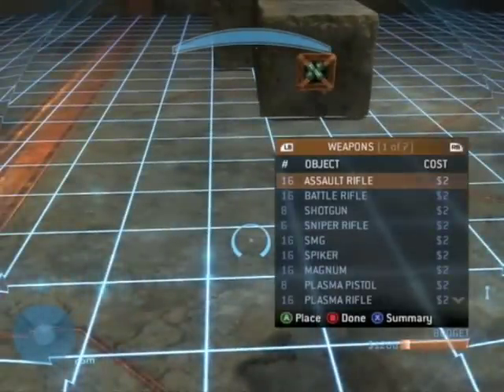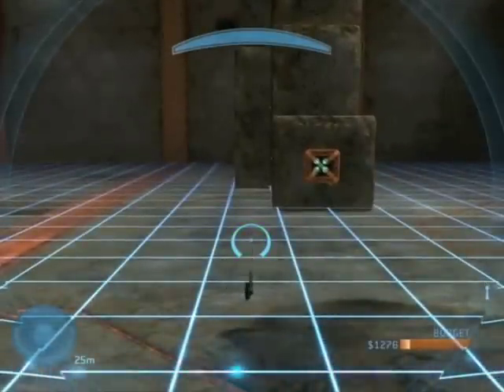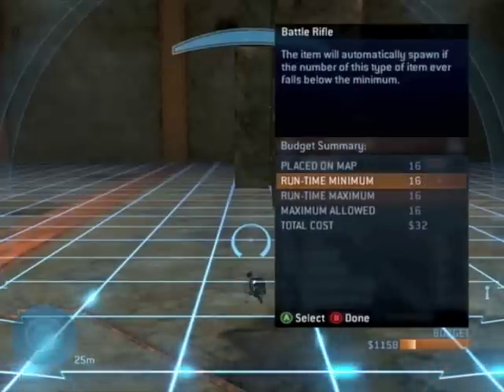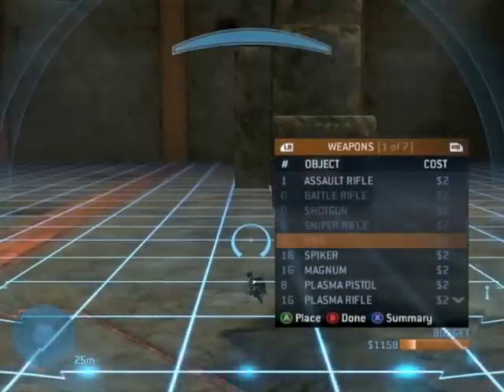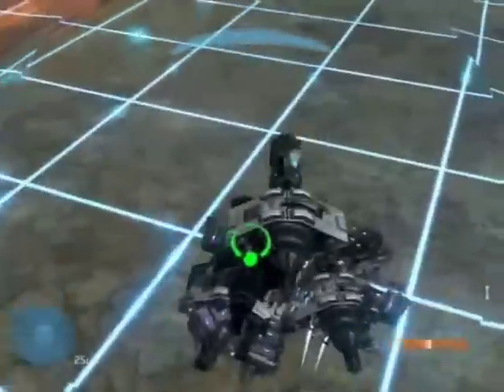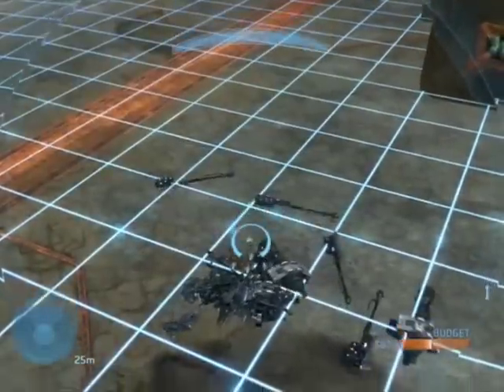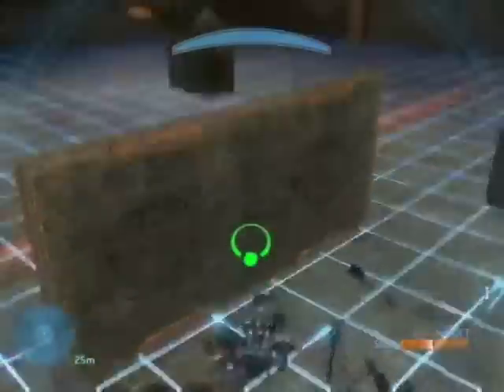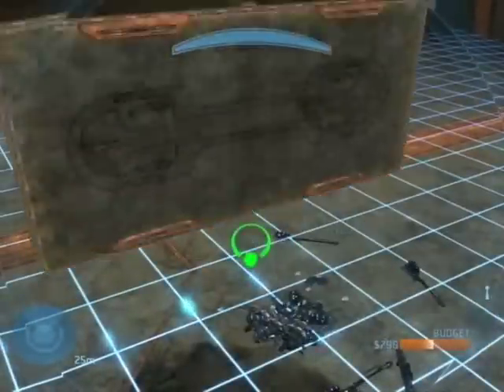Halo 3 How To: Make A Black Hole -=HQ Tutorial=-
In This Episode Of Halo 3 How To We Will Show You How To Make A Black Hole.